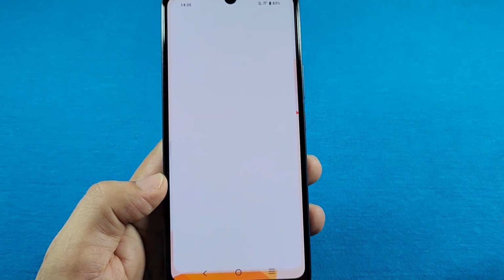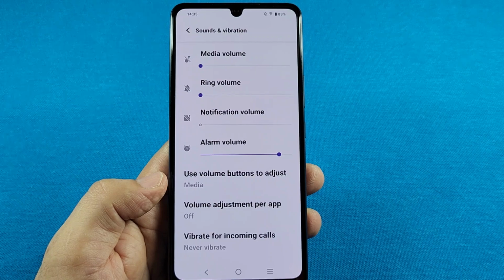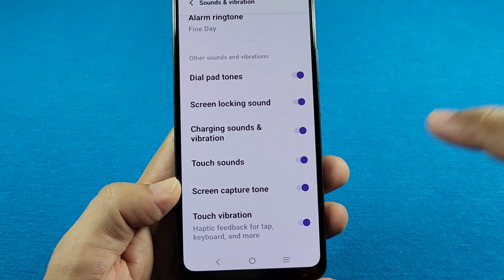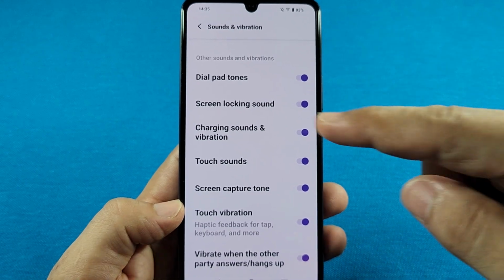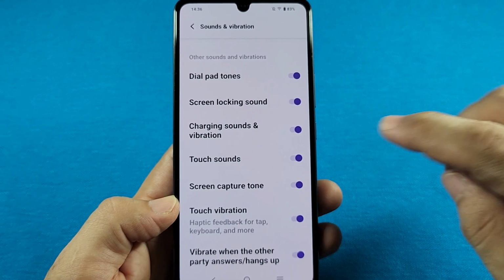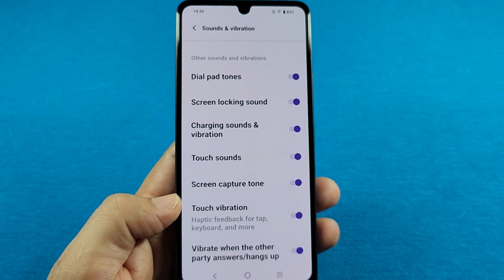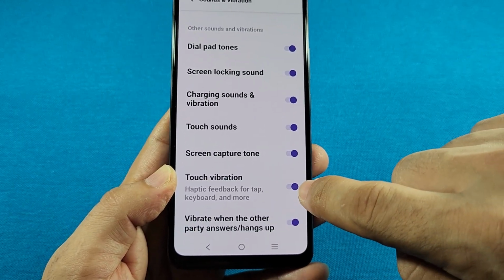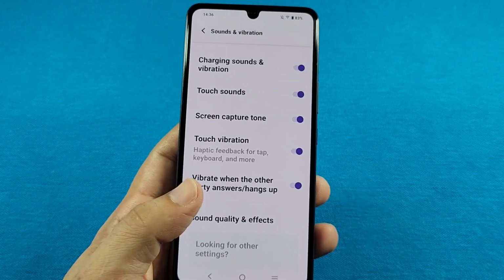Turn off Touch Sounds and Vibrate on Vivo Android 14 phone